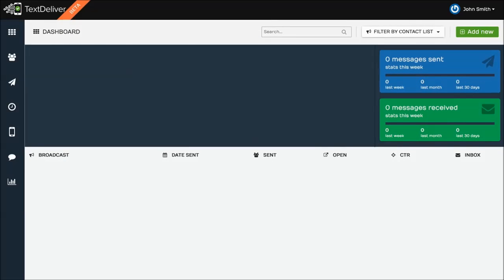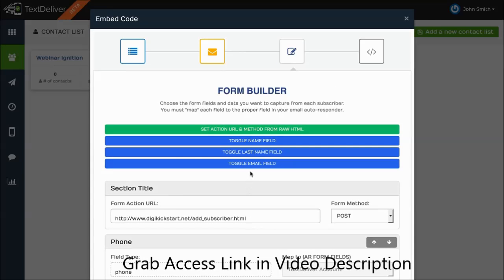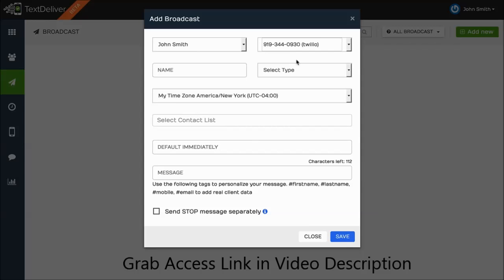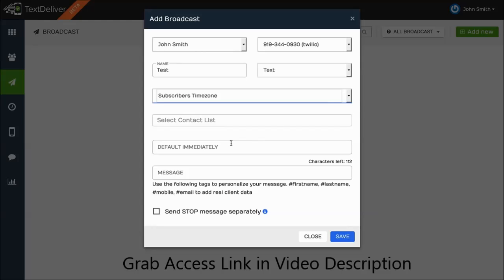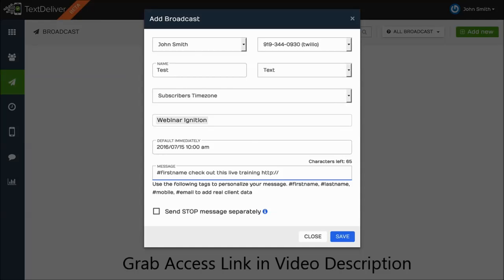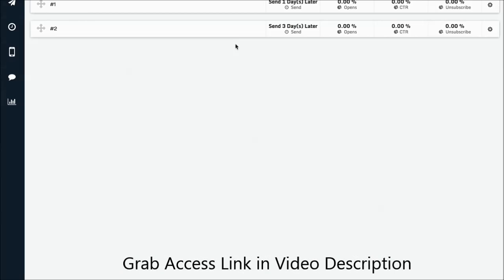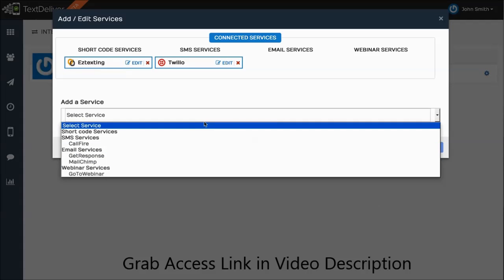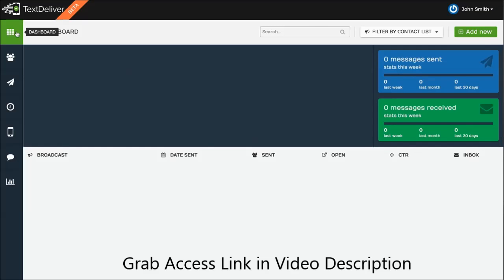Automatic Sms Autoresponder - Easy To Use Sms Broadcast Software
Get Your Marketing Message Into The Hands Of Your Subscribers Cheaper, Easier, Faster and More Effectively

2)Unlimited Automated SMS Campaigns/Lists
3)One Click SMS Broadcasts
4)'Smart Scheduling’ Technology
5)Campaign Tracking and In-Depth Insights
6)100% TPCA and CTIA Compliant
7)Integration Features For Simple Set Up
9)Professional 24/7 Online Customer Support

Send Via Multiple Services

Form Builder & Integration

Create Campaign/Lists

Broadcast Sending

Autoresponder Sequences

Email Integration

Short-Code

Email-Like Inbox & Replying

Smart Scheduling

TCPA & CTIA Compliance

User Management

Agency Ready

Automatic Sms Sender
Sms Autoresponder
Automated Text Response
Sms Text Autoresponder
Sms Broadcast Software
Automated Sms System
Sms Campaign Software
Sms Broadcast Receiver
Sms Broadcast Service
Automated Sms Software
Automated Sms Service
Sms Campaign Manager
Sms Autoresponder Software
Automated Sms Response System
Sms Campaign Provider
Autoresponder Sms Scheduler
Sms Gateway Auto Reply
Automated Sms Reminders
Automated Sms Program

Features:

Capture Phone Numbers From Your Website

Use our drag and drop form building tool, you can build your responsive mobile list as it was to capture emails in the ‘old fashioned’ way.

Adding your subscribers to a mobile, adding list with Text Deliver is simpler, faster and obviously more effective than using an autoresponder

Create Unlimited Automated Campaigns

Set up as many lists as you choose, targeting your niches.  This works for

You are not charged extra like aweber, getresponse etc. for having large subscriber bases, so you can grow your campaigns into the thousands, or hundreds of thousands, without any unexpected fees

Our ‘Smart Scheduling’ Technology

Allows you to deliver your messages when they are more likely to be read

Use Broadcasts To Make Contact

You have full creative control within the central management system, so at any time, you can monitor and edit any campaign, in any client account

Uncover In-Depth Insights on Your Marketing Campaigns

Within the dashboard you can drill down for each of your clients and their subscribers, check interaction, when and what they are clicking and tailor your campaigns with expert knowledge

Send Replies Via Your Dashboard

You will be able to see what people are responding to, over multiple campaigns… so you will be in a unique position to recommend what is working well and cash in on the REALLY well converting campaigns for even better ROI for your clients